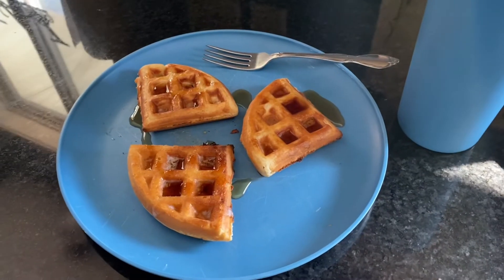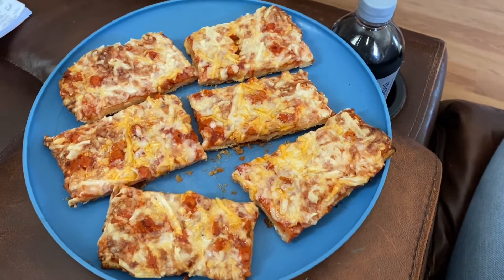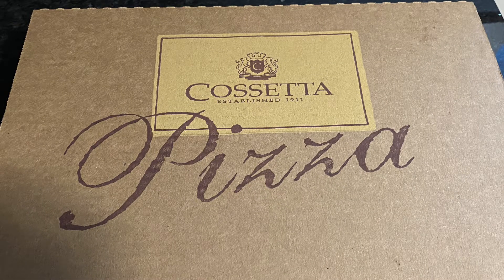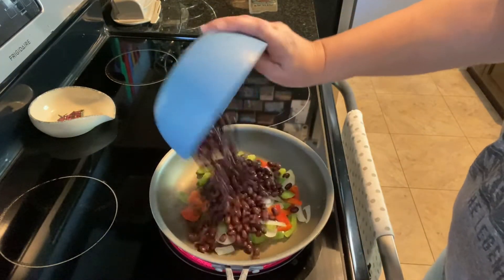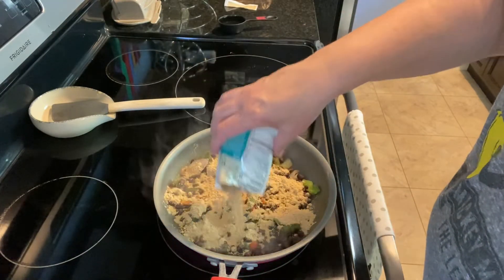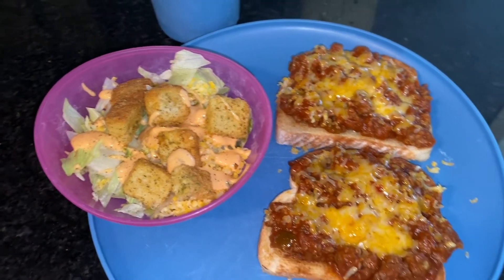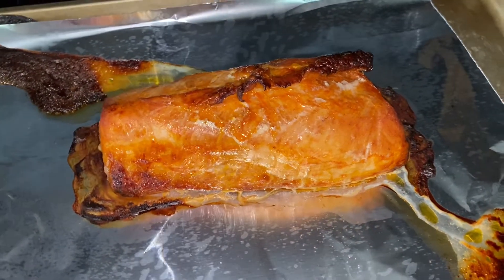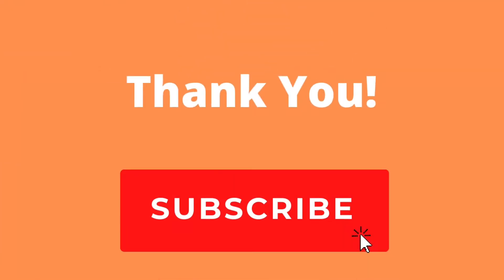Budget Meals | $60 Per Week | Part 2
In Today's Video, we have Part 2 to our $60/Week Budget Haul.